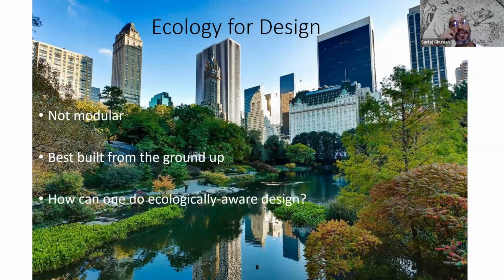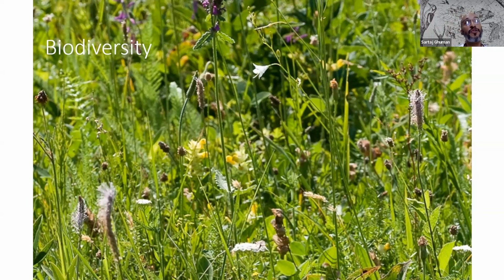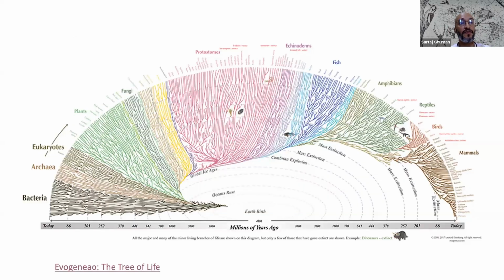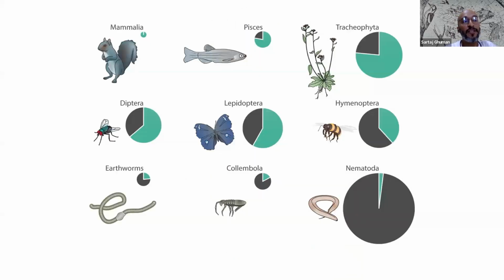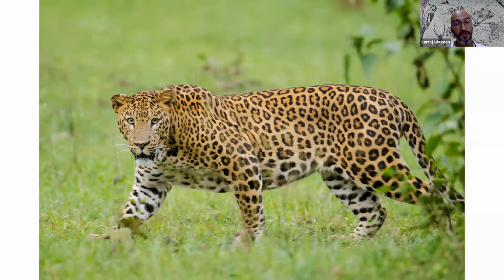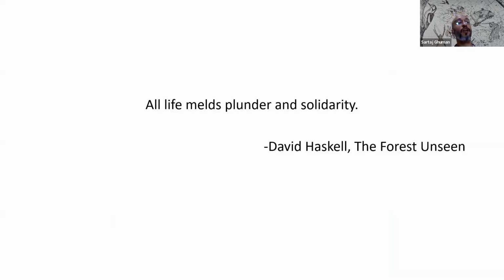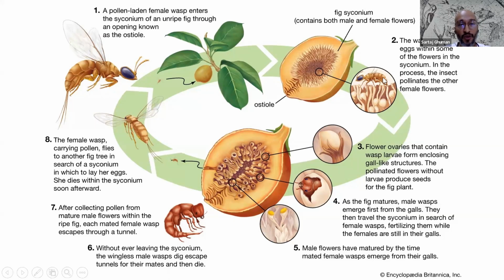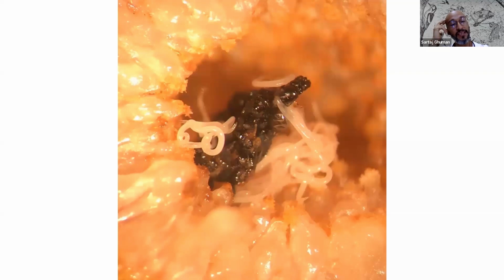Multispecies Studio Session 6 Recording